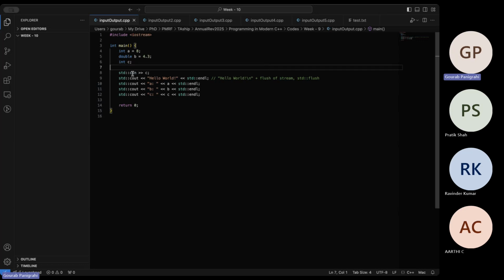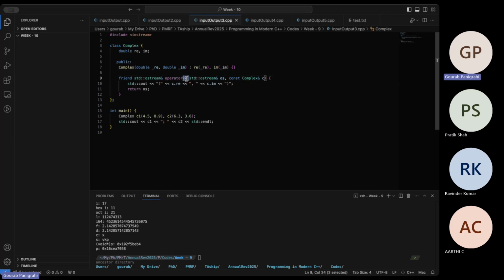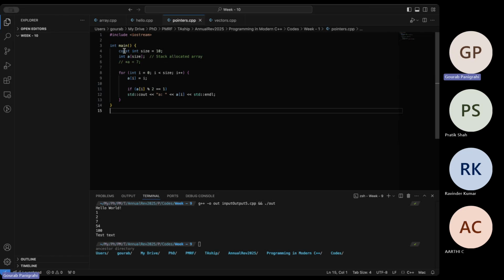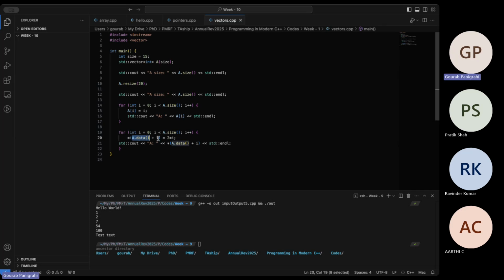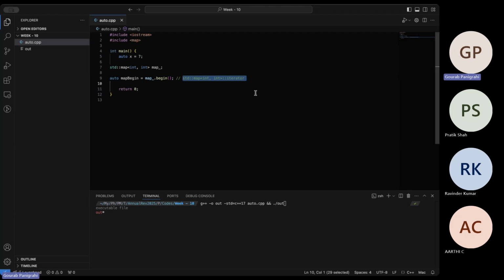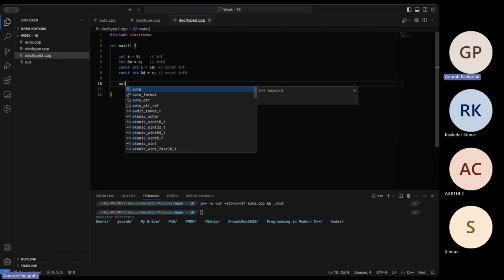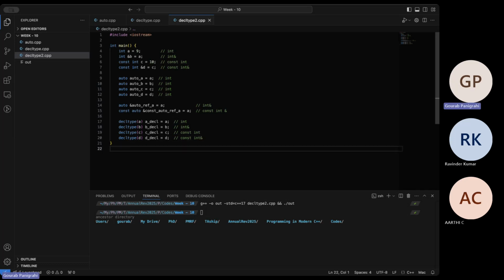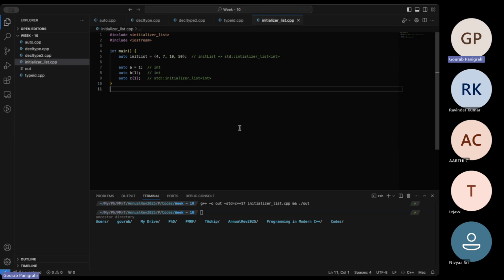Programming in Modern C++ - Week 10 (NPTEL TA Sessions)